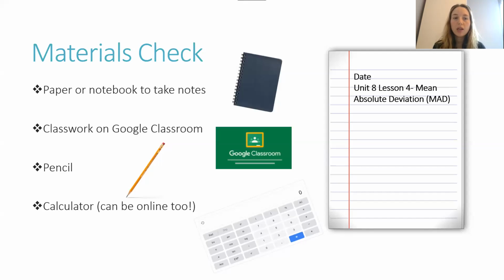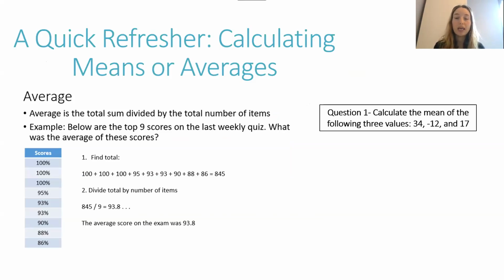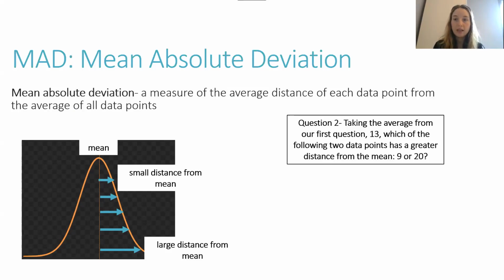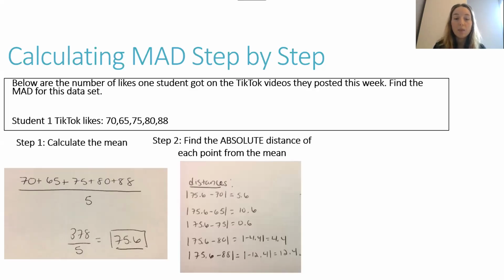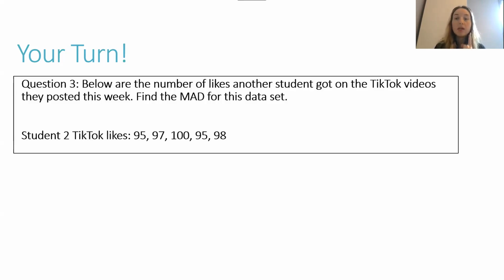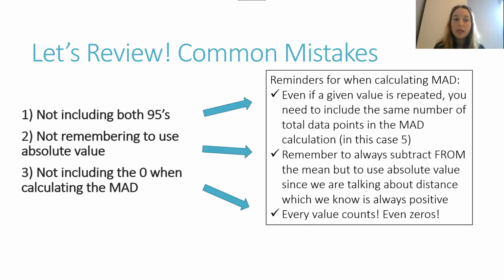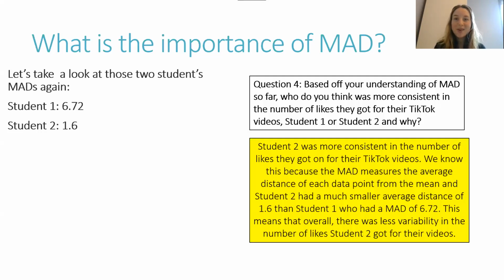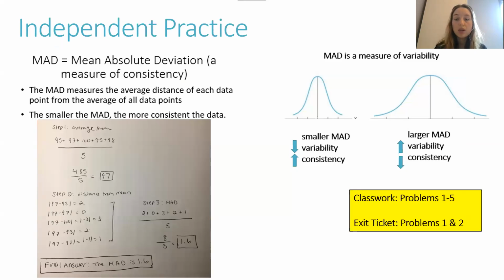7th Math Unit 8 Lesson 4 Video